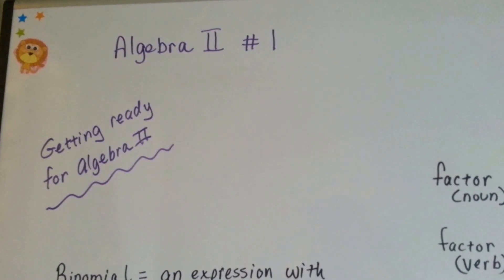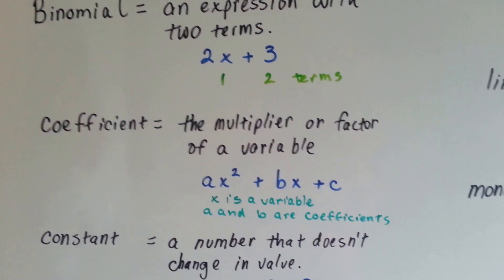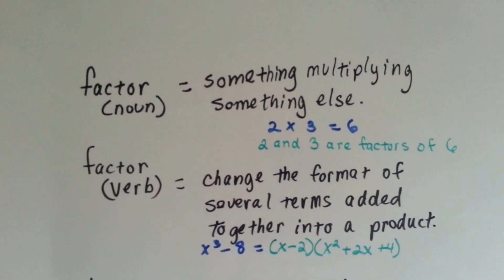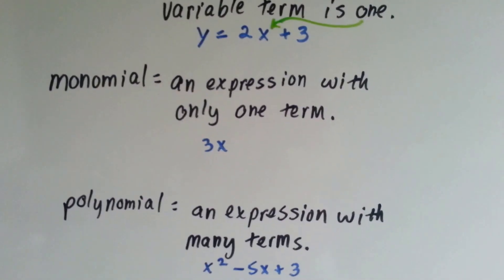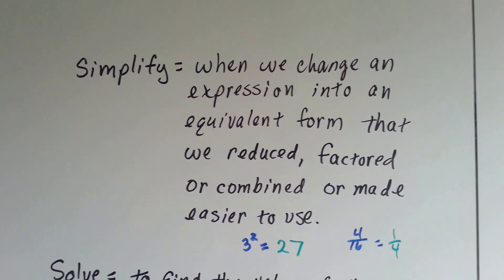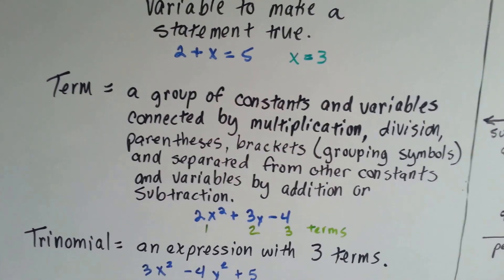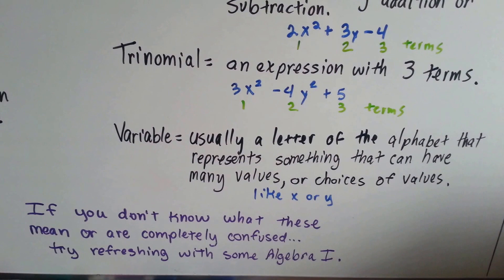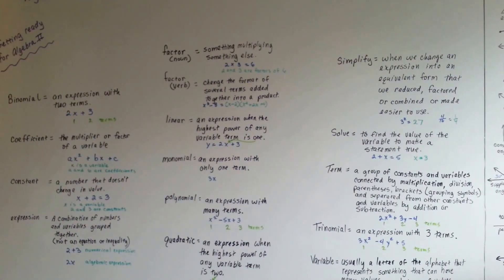Getting ready for Algebra II (Algebra II #1)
Words, phrases and definitions we should know before starting Algebra II. If these are confusing, please go back and refresh your knowledge. Otherwise, confusion will most certainly be the result. #1

This subject is under construction and incomplete. I'm currently uploading videos to this playlist daily.

For those who would like a refresher of Algebra I, here's a link